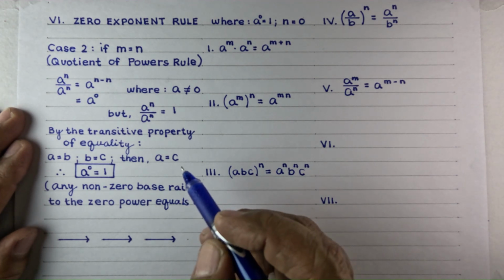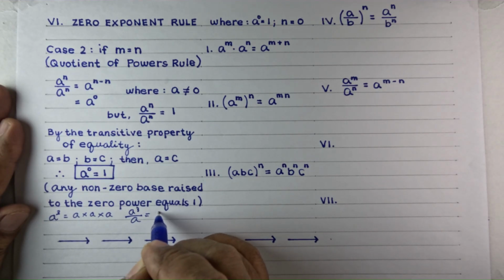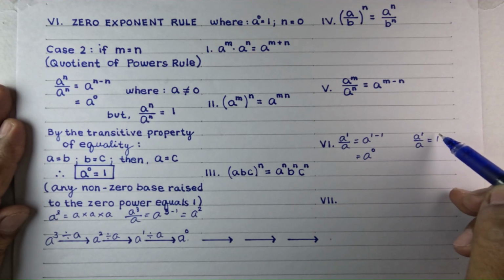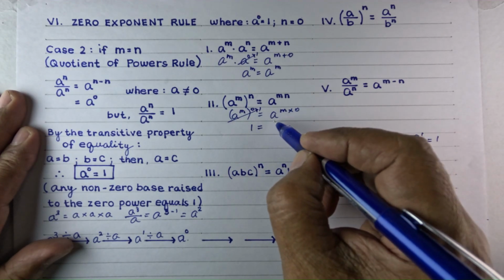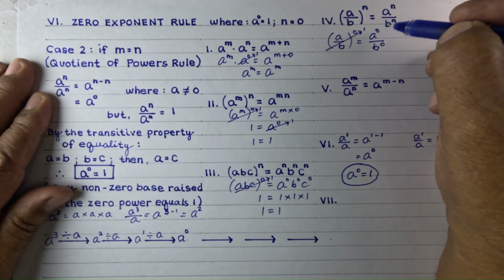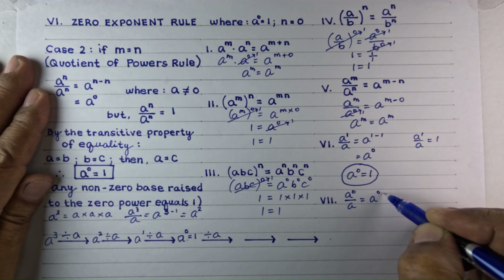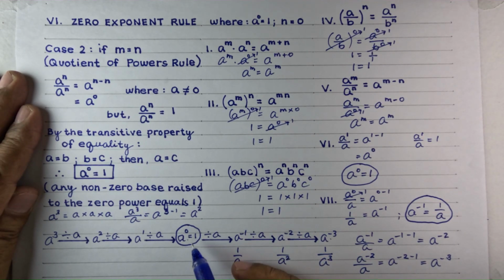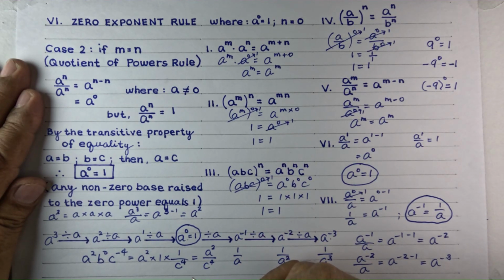IV-7. 6th Law - Zero Exponent Rule